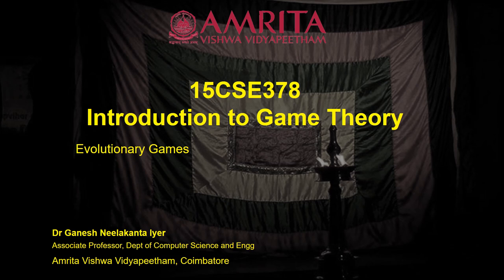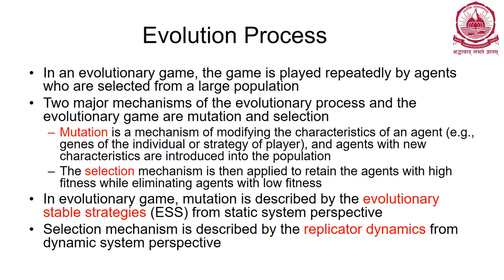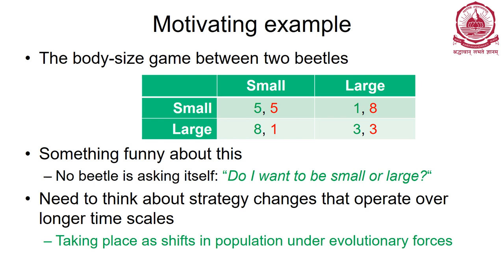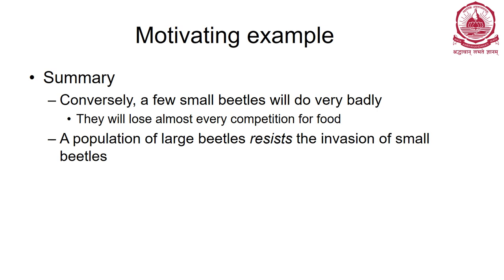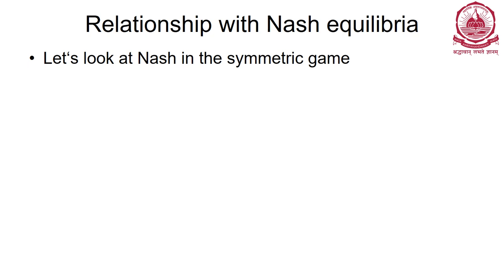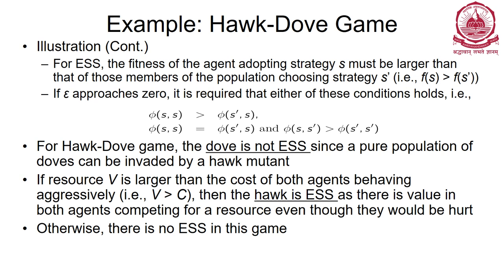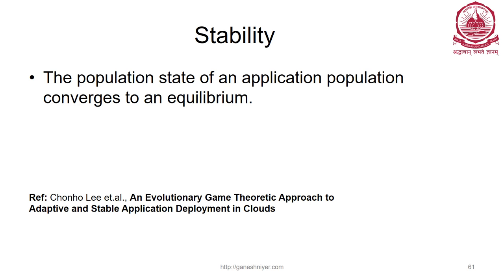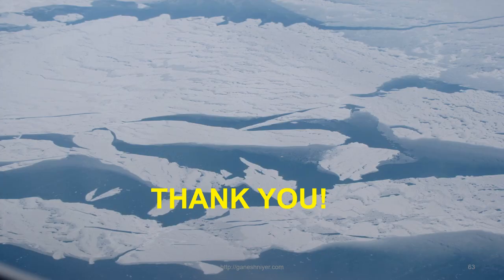GameTheory Evolutionary Games and applications in Computer Science and Engineering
This video explains an important branch of Game Theory called evolutionary games. It explains the concepts of evolutionary games, compares with non-cooperative games and gives examples from computer science where evolutionary games are used for research modeling.